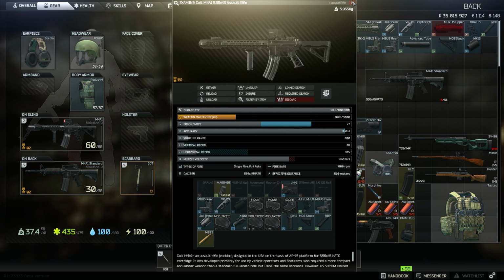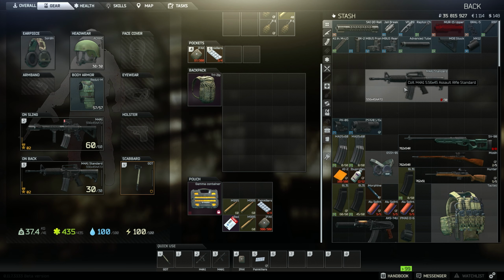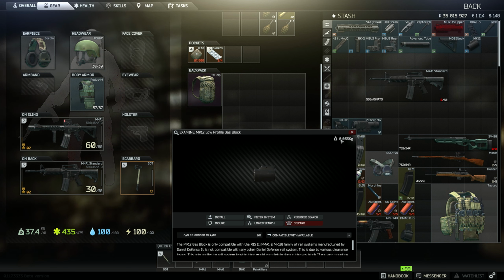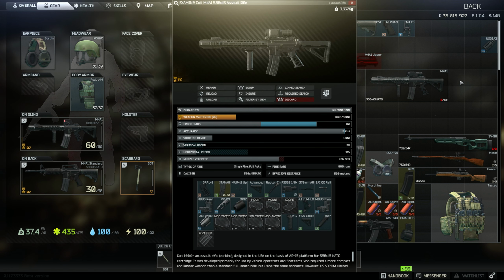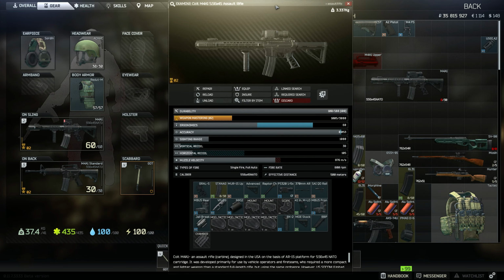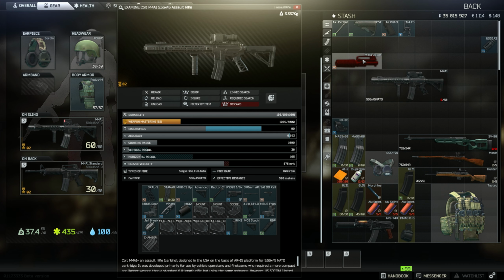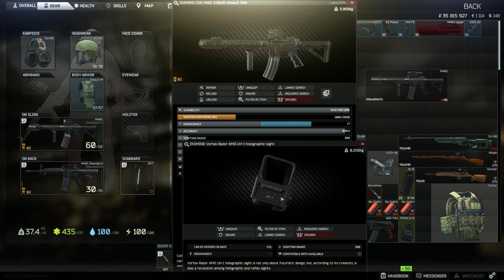M4A1 Build Guide 38 Recoil - ESCAPE FROM TARKOV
My build guide for the M4A1, this for me is the best build of the gun i have found so far, if you have any suggestions to make it better please comment below. Also below are the build parts.

M4A1
SAI 14.5" QD rail foregrip for AR15
SAI Jailbreak 5.56x45 for AR15
Magpul MBUS Gen.2 Frontsight
Magpul MBUS Gen.2 Rearsight
Vitor MUR-1S 5.56x45 Upper Receiver for ARs
Vendetta Precision VP-09 Muzzle Break
Raptor Charging Handle for AR15
SI Advanced receiver extension buffer tube
MOE Carrbine Stock
Rubber butt-pad for carbine series stock
Naroh GRAL-S pistol grip
Magpul M-LOK 4.1 inch guide
Zenit RK-2 Foregrip
MK12 low profile gasblock